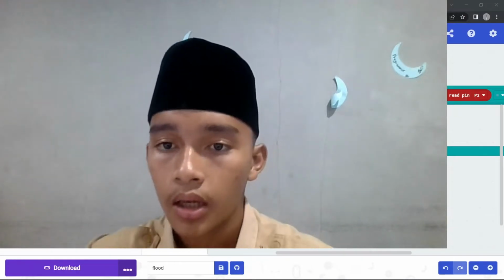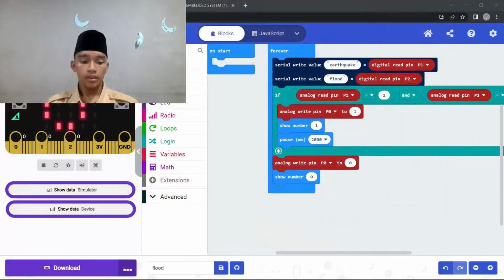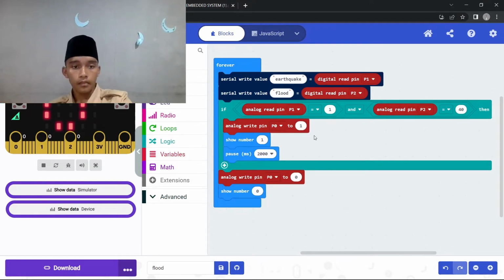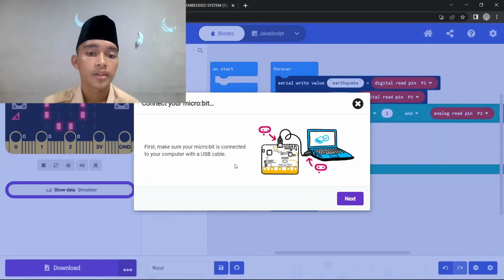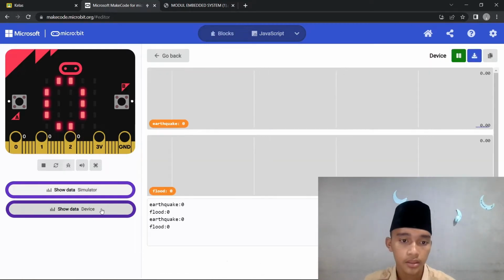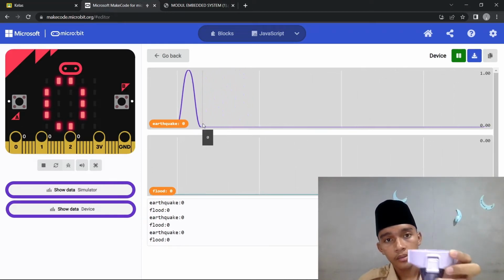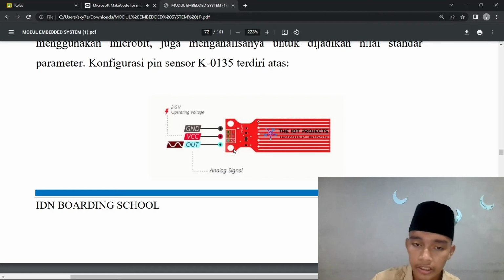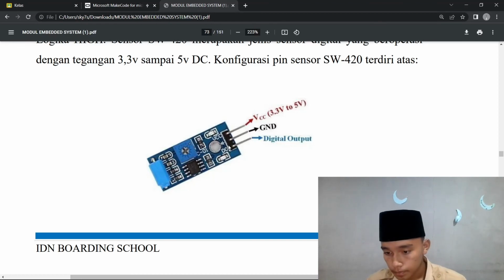Disaster Alarm Robot - STZ Sakha demo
Disaster alarm robot is a bot which can detect earthquakes and also floods using the microbit and the microbit board.